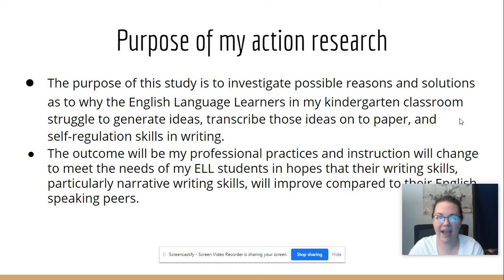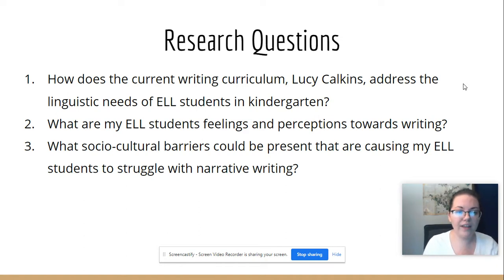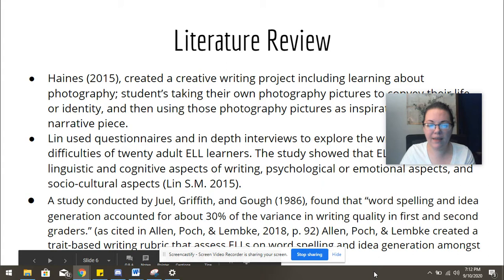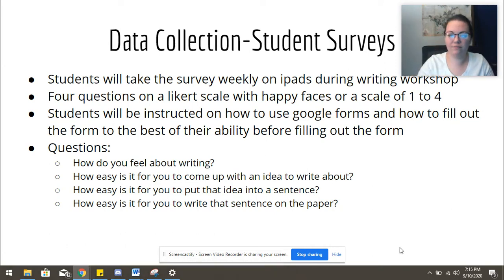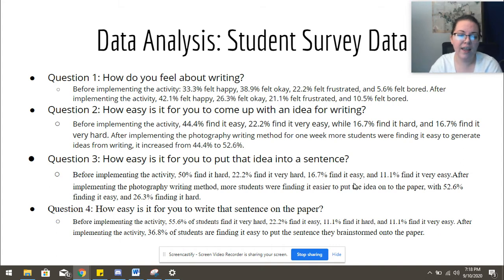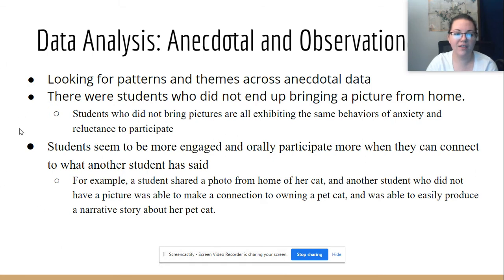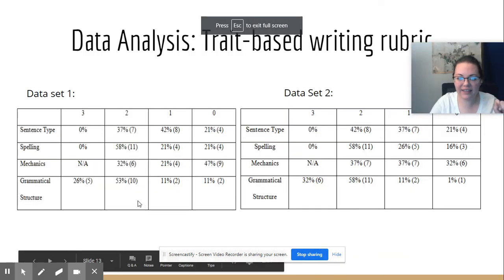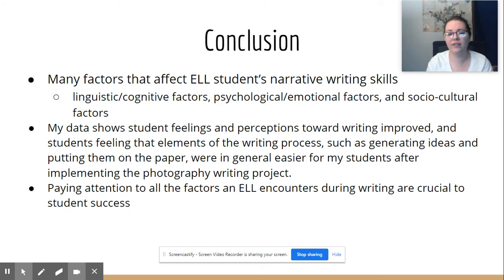ELL Narrative Writing Action Research